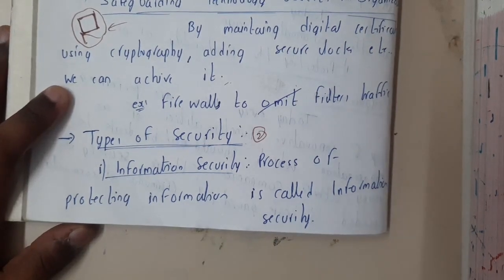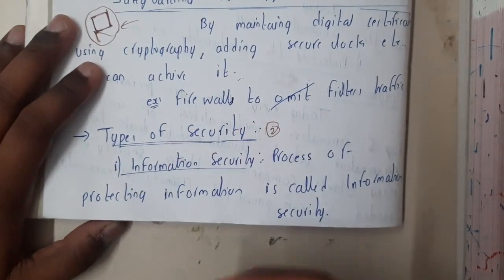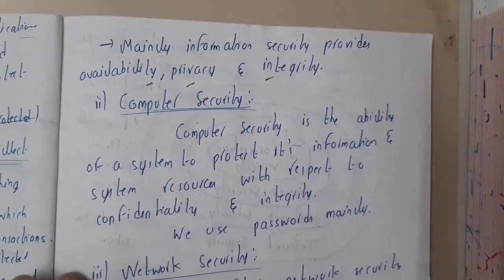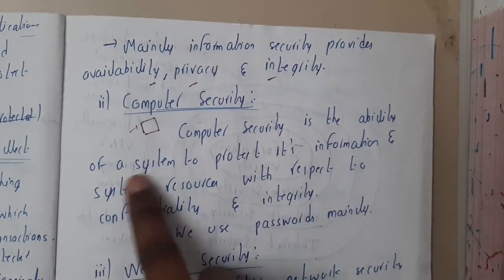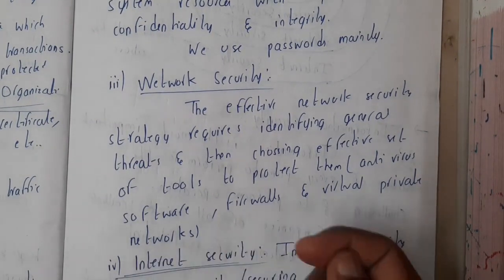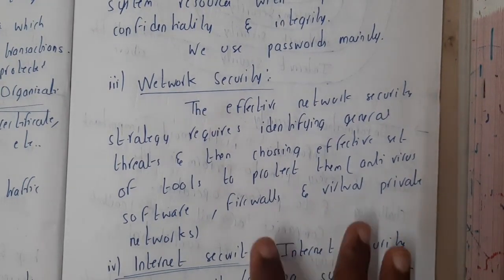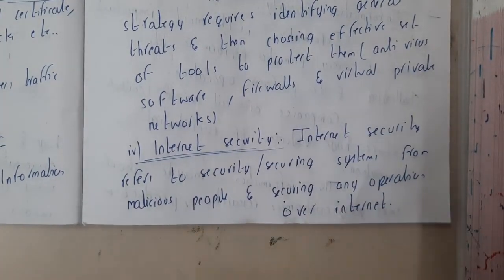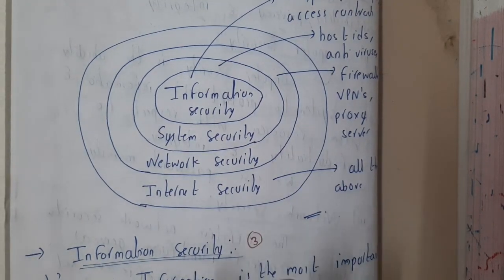1.2 Types of security